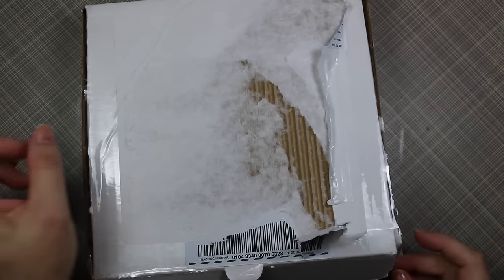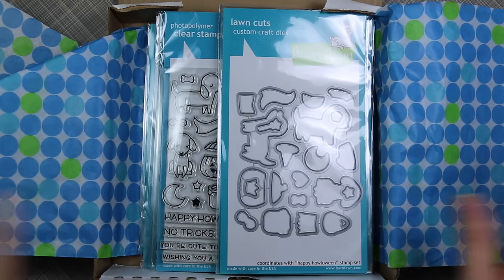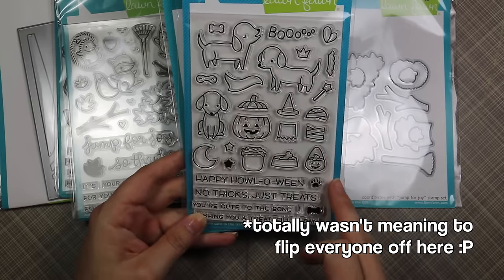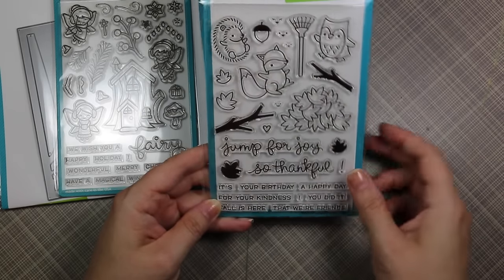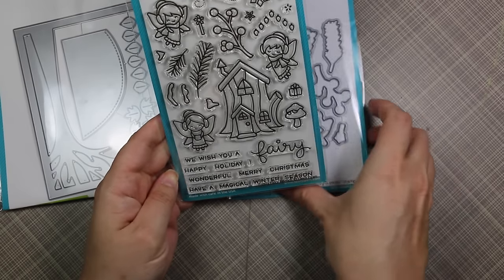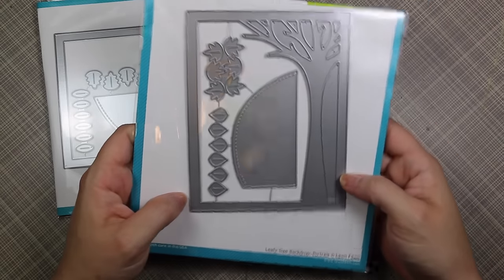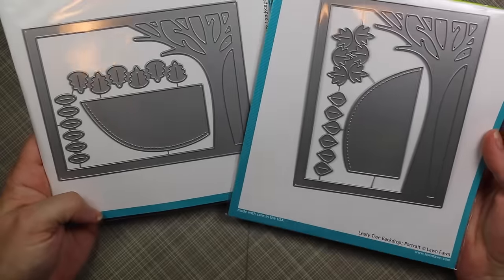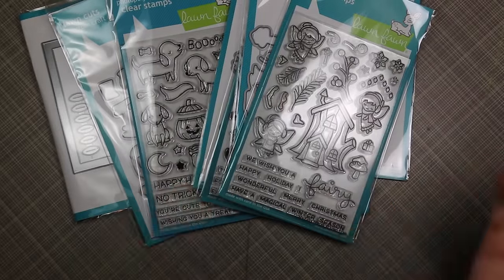Scrap N Stamp Haul #2 - aka Lawn Fawn Haul #2